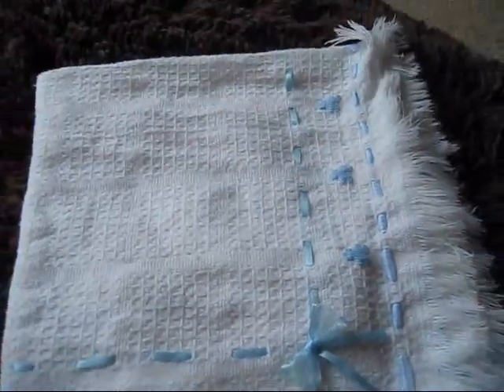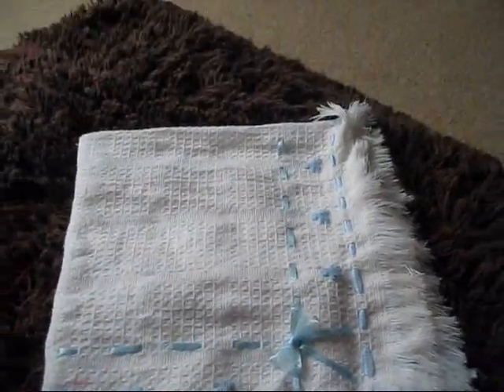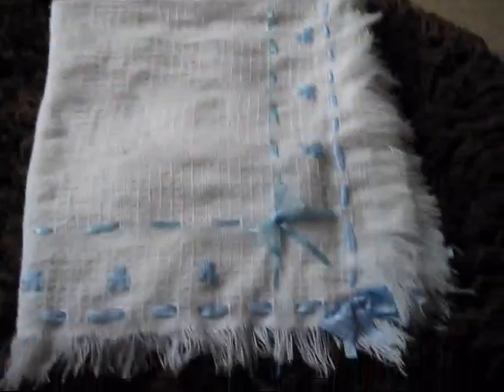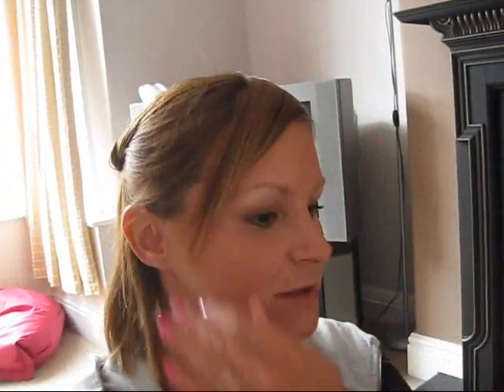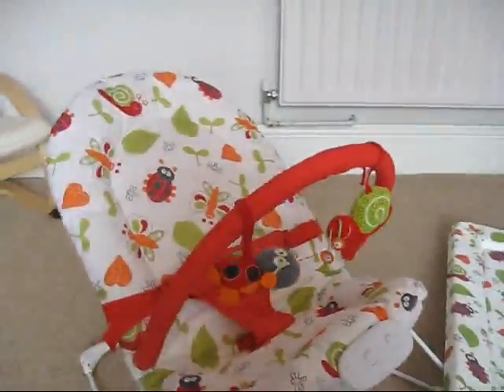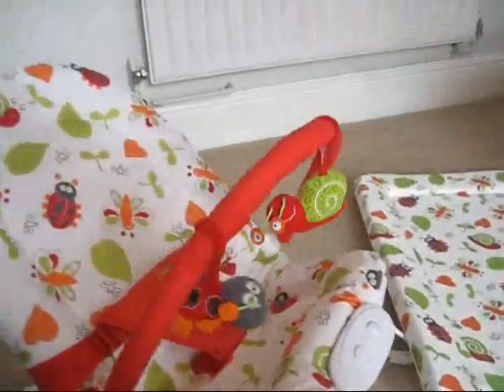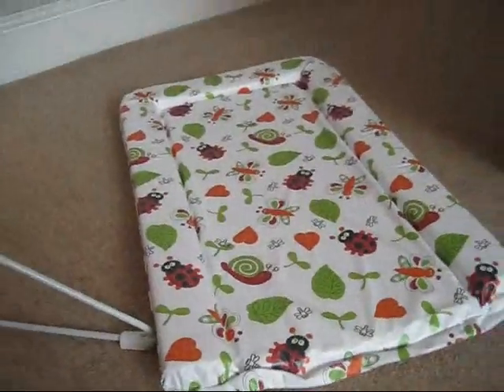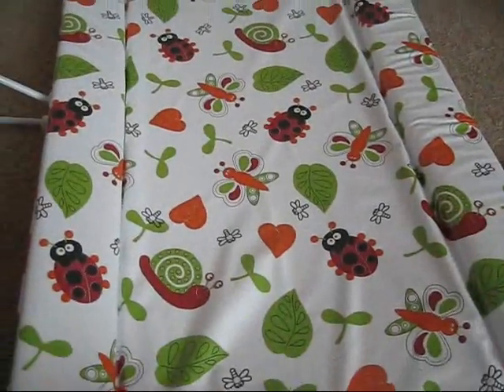gems hair slides and baby buys!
Please 'like' if u enjoy to watch.
gemmas facebook page, go check it out =)

bouncy chair was £22 and changing mat was £5 both by RedKite avilable from asda